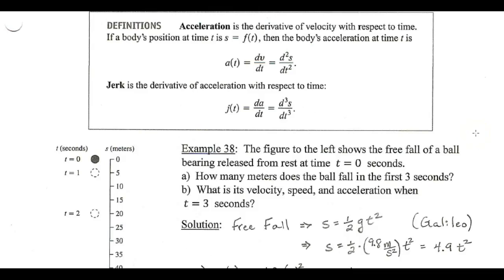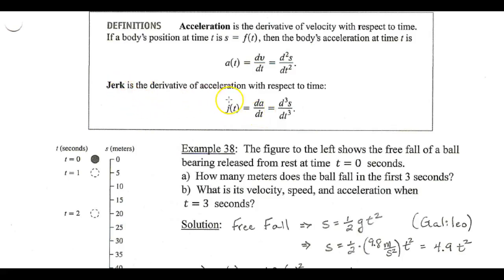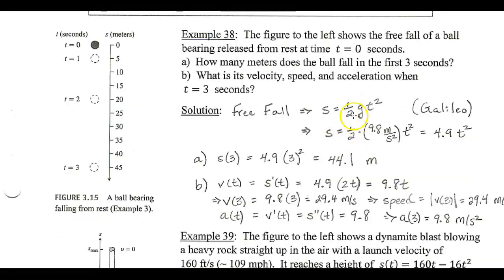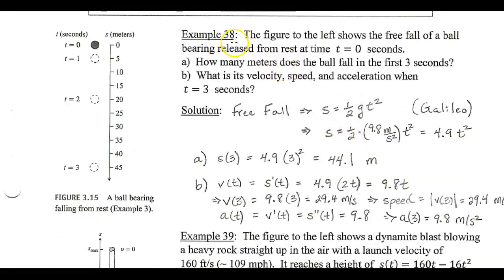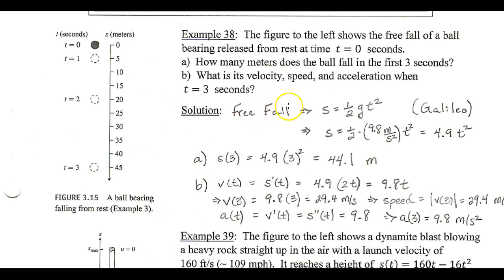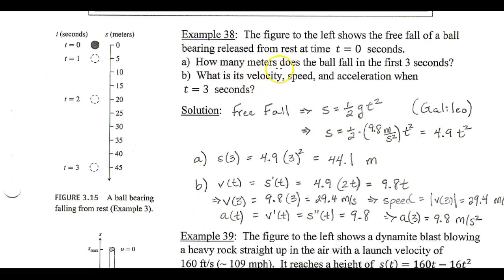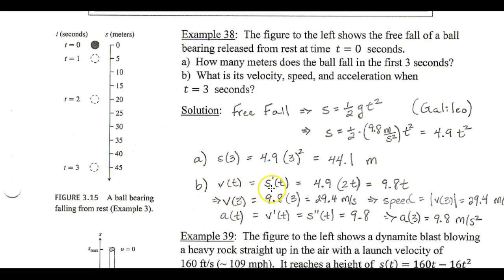Calculus I Class Notes - Example 38